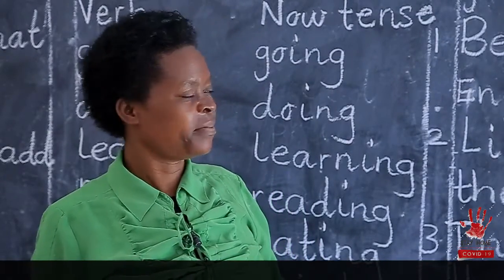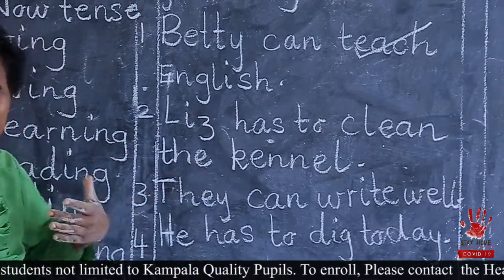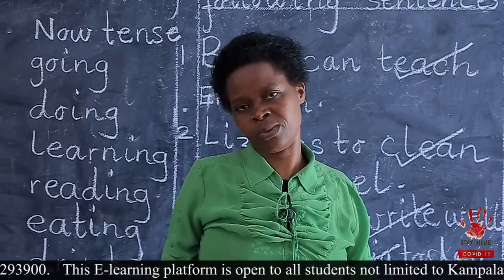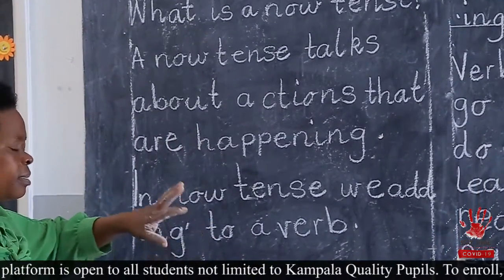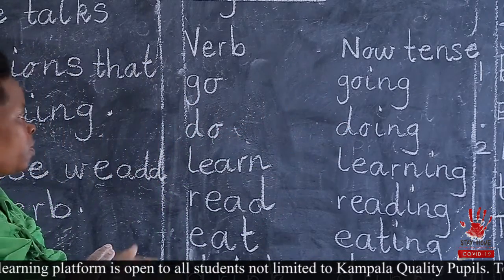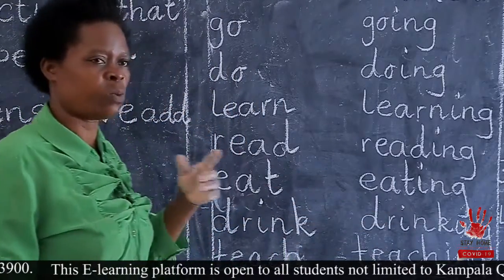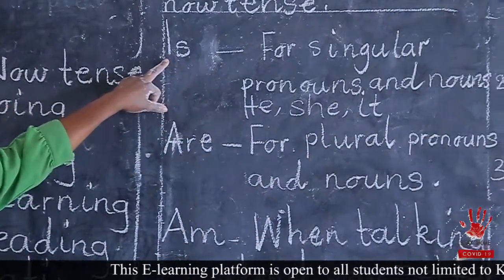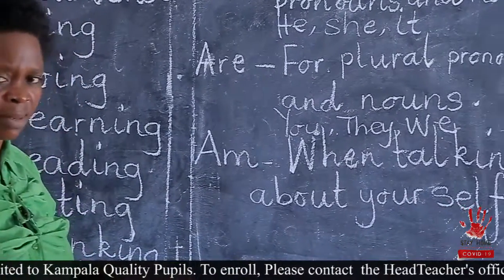English lesson 7